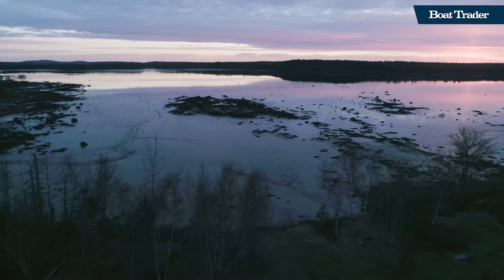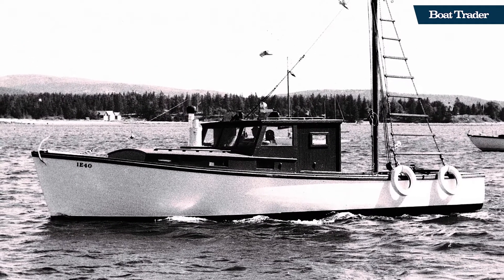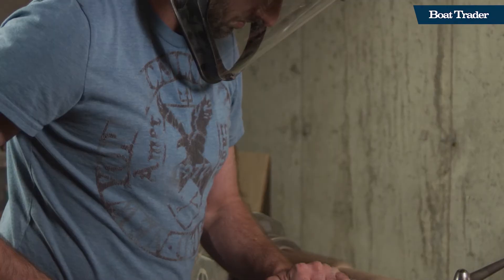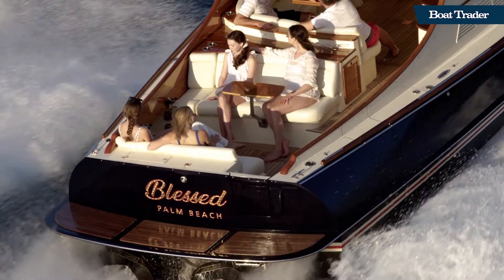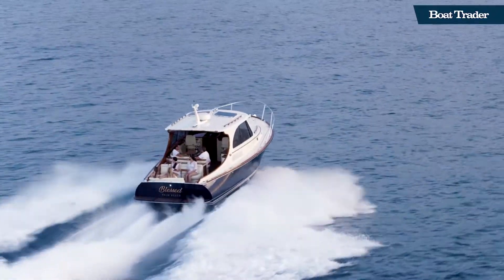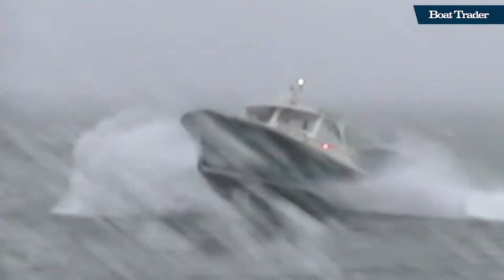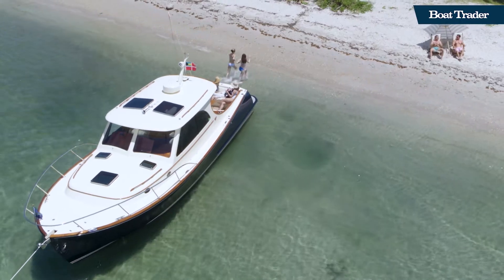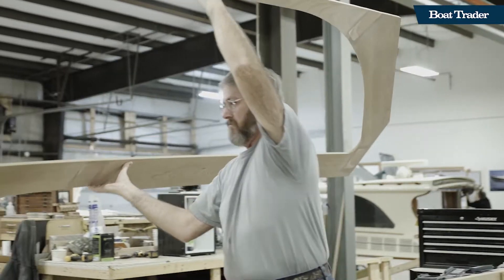Downeast Style Yachts - Hinckley Yacht Company History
In this excerpt from Stomping Grounds Episode 7, featuring boating culture in Coastal Maine, viewers learn about the origins of "down-east style" boats and yachts, and the history of the Hinckley Yacht Company. It's easy to see how commercial lobster boats inspired the downeast style of many private motor yachts built in Maine and throughout New England. Sometimes even referred to as "lobster yachts", these downeast yachts have a low-profile with a raised v-shaped bow and long sheerlines reminiscent of their work boat ancestors but with a more refined yacht-like elegance. One of America's oldest boat builders, Hinckley Yachts, epitomizes this style of yacht perhaps more than any other builder. The company has deep roots in the area going back to 1928 when Henry Hinckley founded the Manset Boatyard in Southwest Harbor, Maine and began servicing lobster boats and private yachts for residents of Mount Desert Island.  In 1933, Henry built his first boat, Ruthyeolyn, a 36-foot fisherman with beautiful lines that are surprisingly familiar and still look the part even today.

The boat builder now constructs around 50 boats a year, working closely with owners to craft the vessel of their dreams including a personal training program for each owner when the vessel is delivered. The name Hinckley has also become synonymous with the entire picnic boat yacht class - a style of vessel the brand helped created that it has been carefully refining for decades. Picnic boats are downeast-style open air express yachts designed primarily for relaxing and entertaining with spacious open decks, comfortable seating and superior visibility, providing passengers a true sense of connection to the environment.

Hinckley has also perfected their popular jet propulsion system for picnic boats utilizing water jet drives without an external propeller, allowing the yachts to have very shallow water capability as well as providing great performance, handling and drive quality. Signature teak woodworking accents are Hinckley hallmarks. In addition to picnic boats, Hinckley has mastered the art of constructing private motor yachts ideal for coastal cruising, perhaps most notably on their Talaria line. With epoxy-infused carbon fiber hulls and intricate woodworking these yachts represent the pinnacle of American yachting.

In recent years the builder has also added outboard-powered vessels to their lineup, including center console and pilothouse versions. The attention to detail and dedication to quality that goes into building these yachts exemplifies the fine craftsmanship and revered work ethic of Maine boat builders. Lobstering is a beloved Maine pastime that got its start with local fishing families in the late 1700’s and the fishery began being harvested commercially in the mid 1800’s. Most lobster fishing businesses remain family-run.